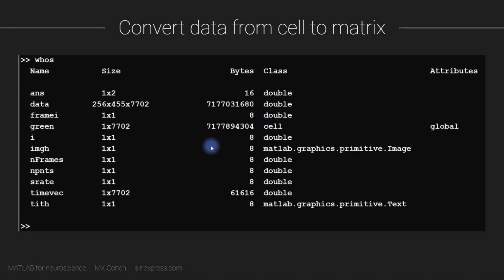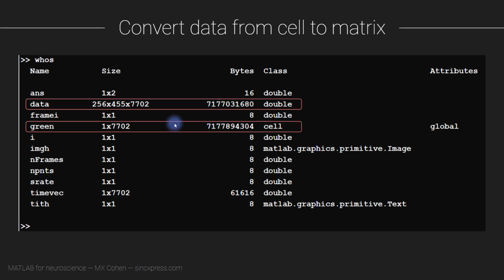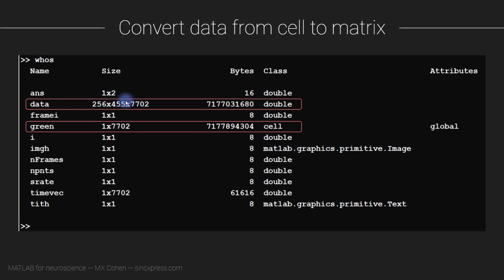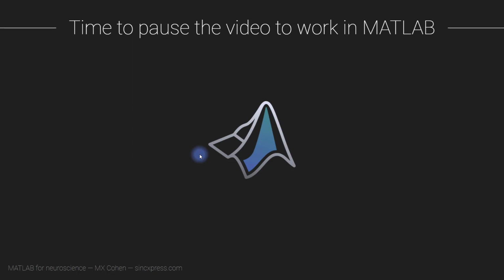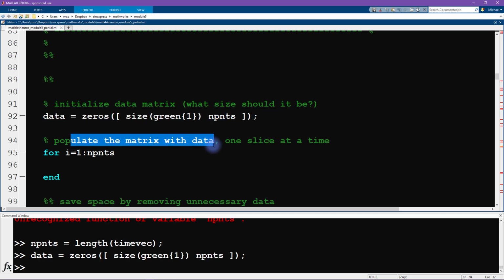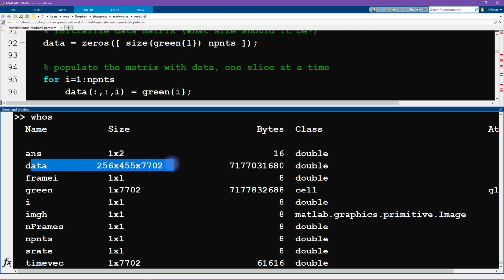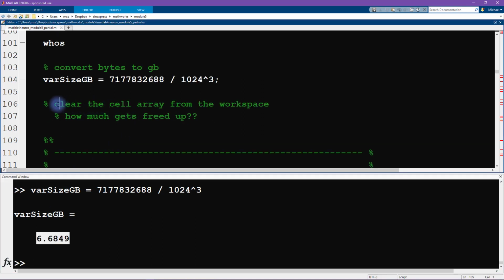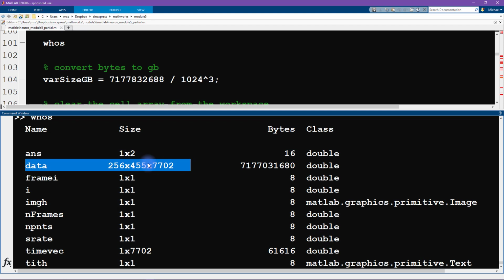Essentials of Neuroscience with MATLAB: Module 5-3 (Ca+ imaging)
You will learn about working with calcium imaging data, including image processing to remove background "blur," identifying cells based on thresholded spatial contiguity, time series filtering, and principal components analysis (PCA). The MATLAB code shows data animations, capabilities of the image processing toolbox, and PCA.

In this video, you will convert data from cell to matrix.